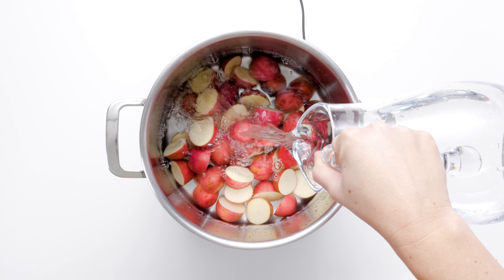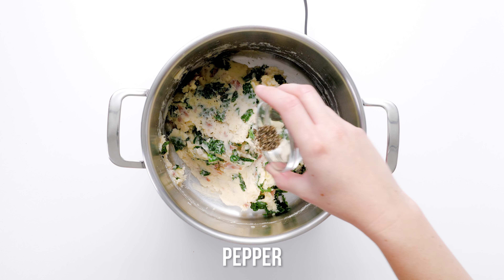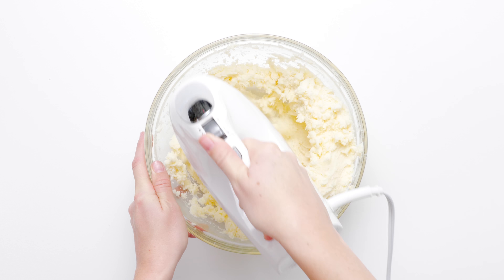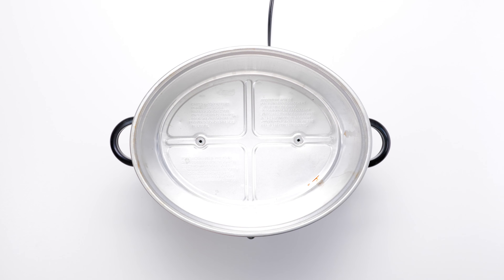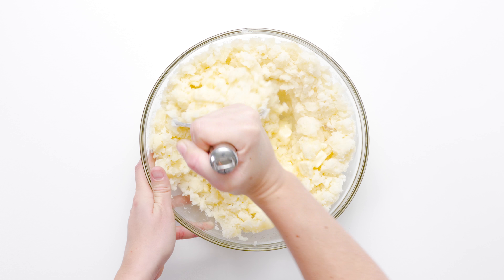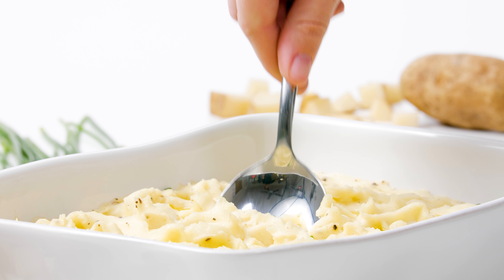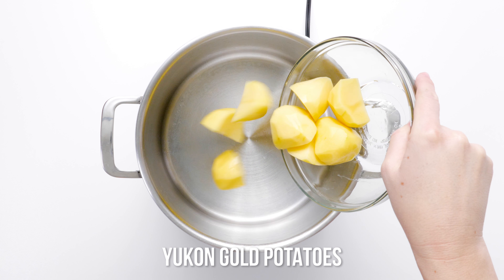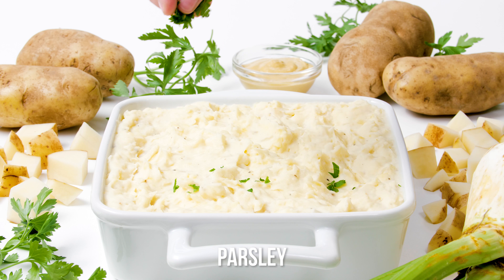6 Creamy Mashed Potato Recipes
You can't really go wrong with mashed potatoes of any kind. Try one of these six recipes to serve at your Thanksgiving dinner table this year!